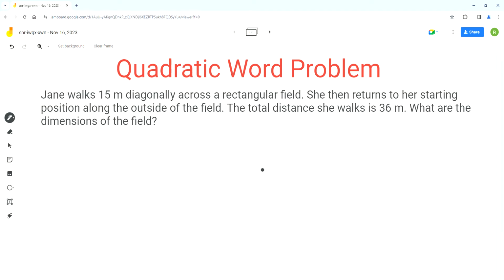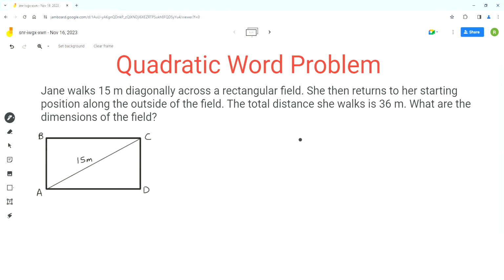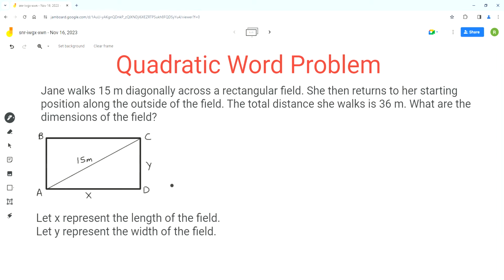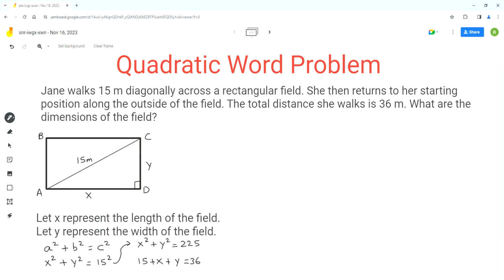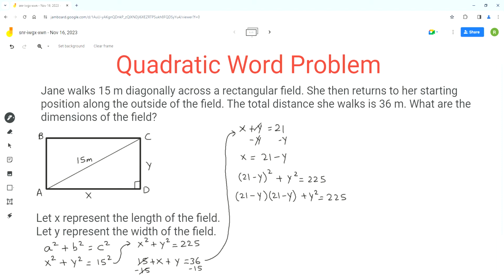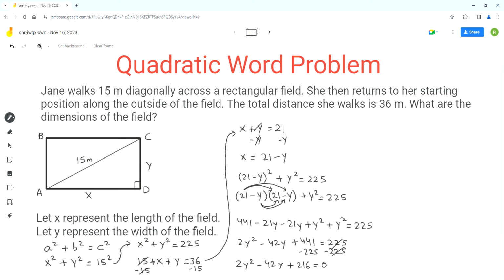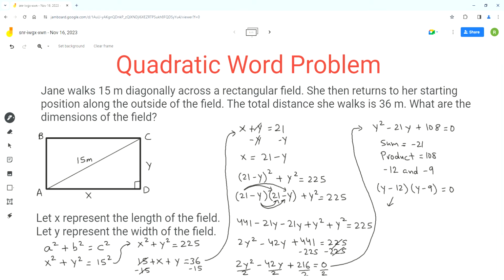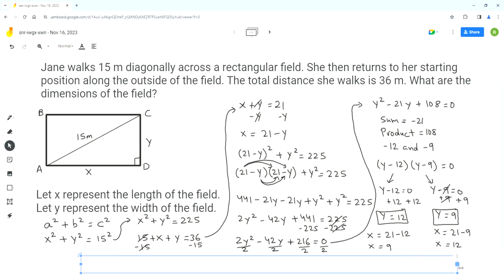Finding Dimensions Of Rectangle Using Given Length Of Diagonal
In this video, I share with you steps to find the dimensions of a rectangle from the given length of the diagonal and distance around the rectangle. Jane walks 15 m diagonally across a rectangular field. She then returns to her starting position along the outside of the field. The total distance she walks is 36 m. What are the dimensions of the field?